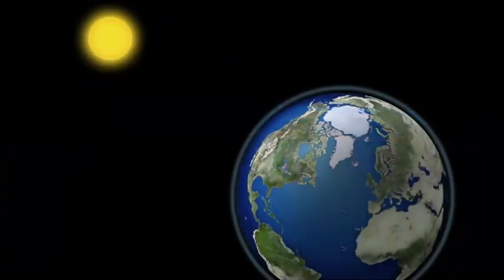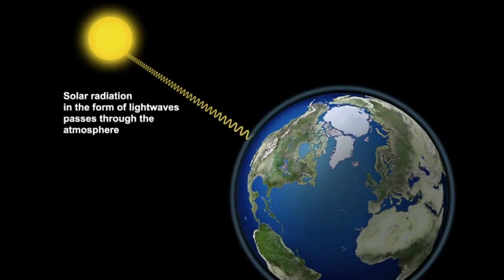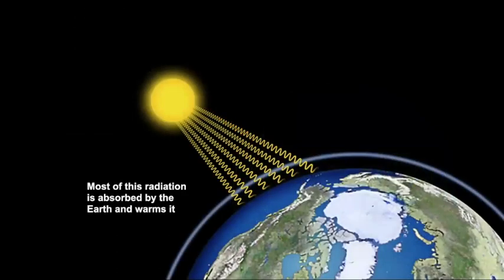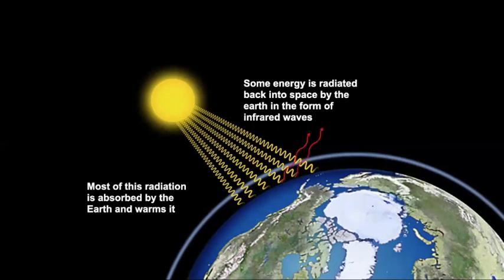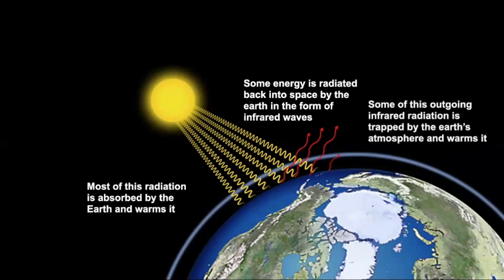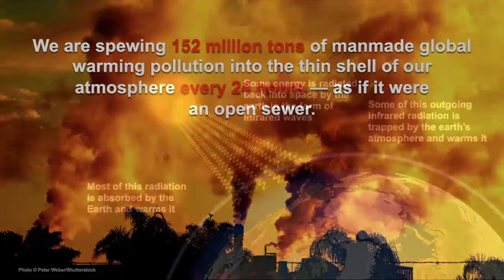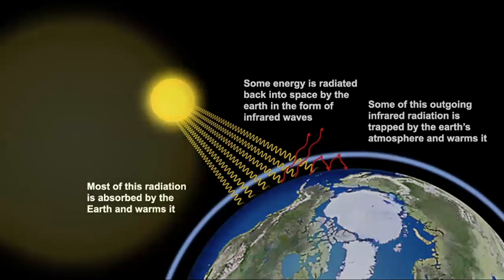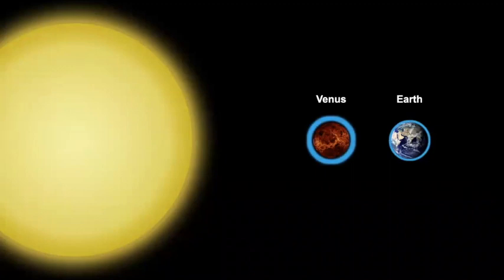Module 2 - What is Global Warming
In this module, you will understand what Global Warming is all about. At the end of this module, you will understand the science behind Global Warming.